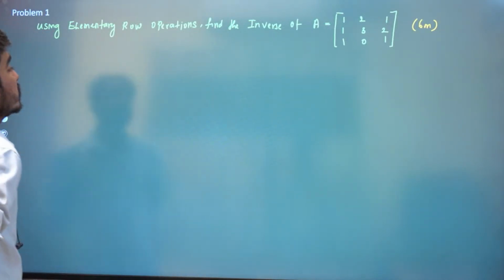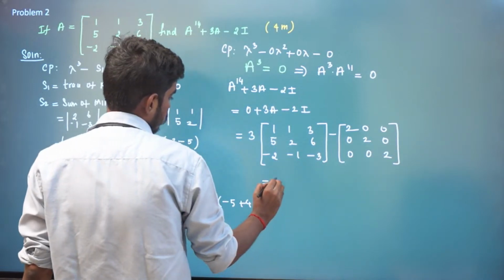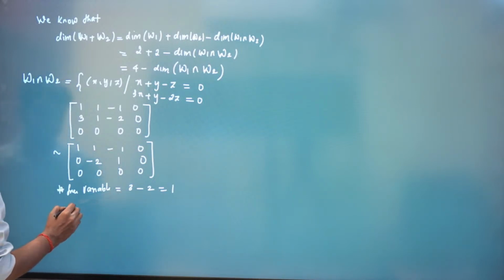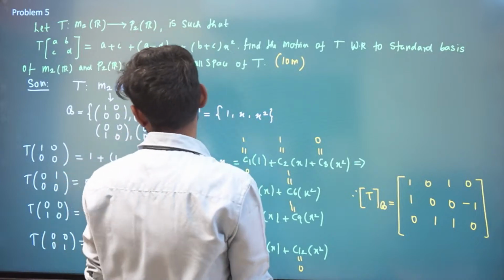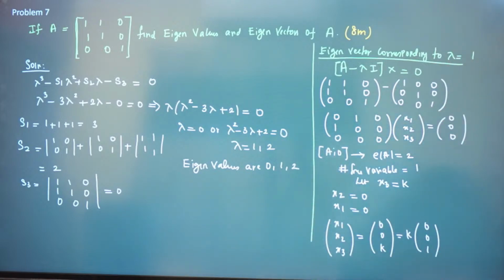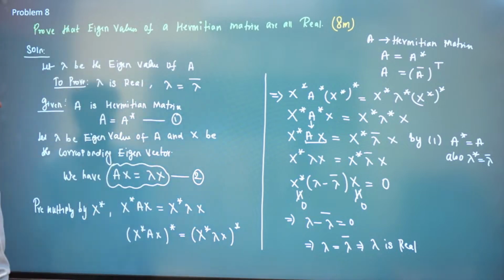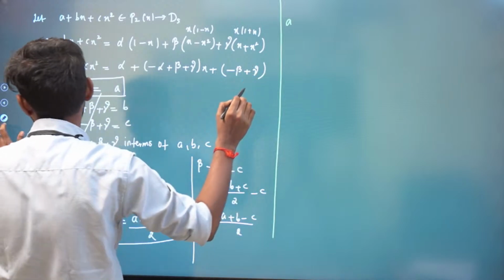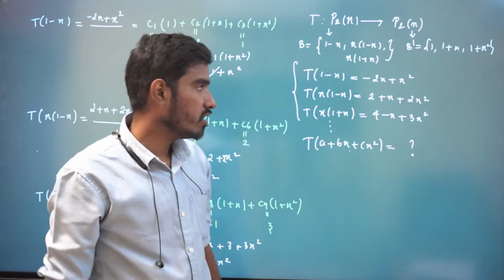Linear algebra 2016 Solution- Upsc Maths Optional